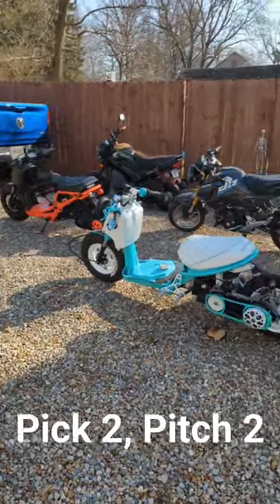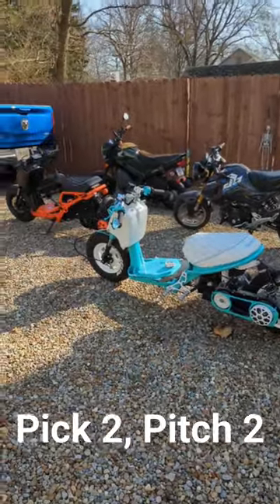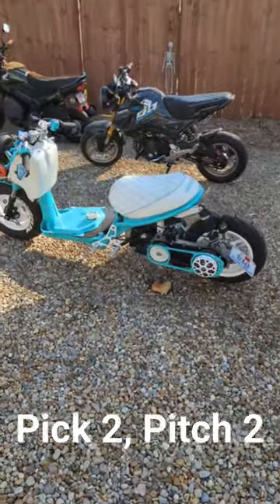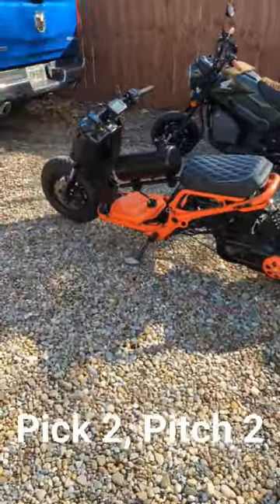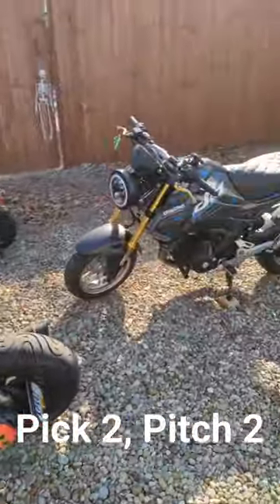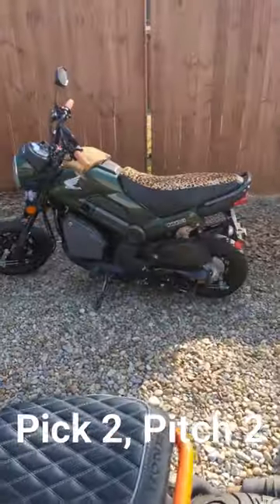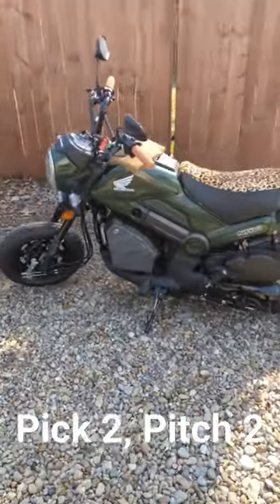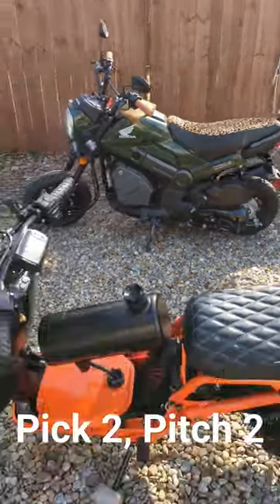Let's play a game! Which ones are you keeping and why?